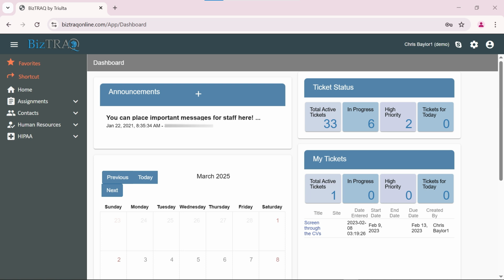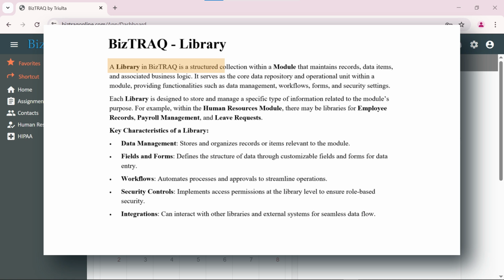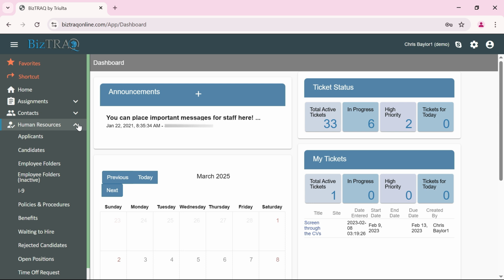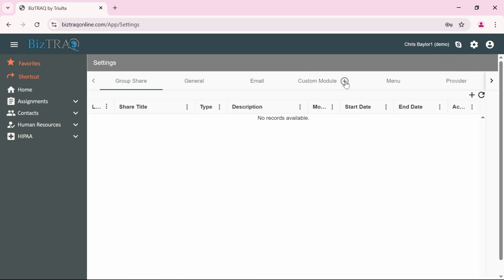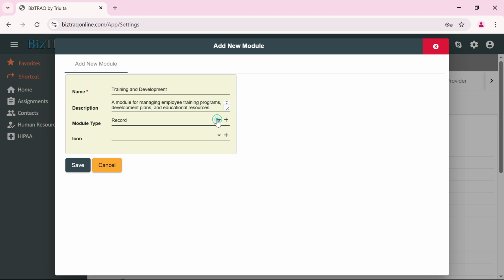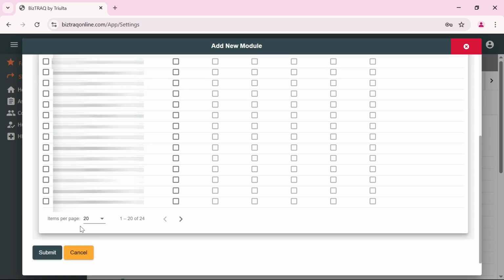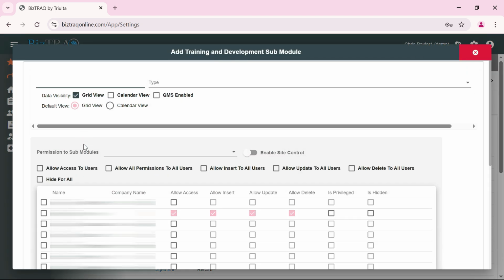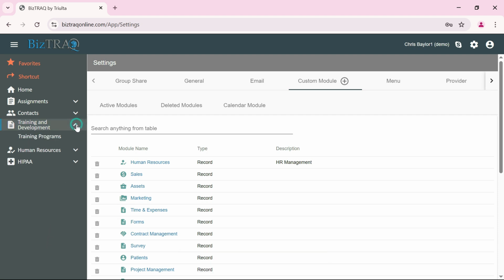BizTRAQ Training Tutorial: Create Modules and Libraries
BizTRAQ is a scalable and customizable Business Management Software to help you streamline business processes. You will find all your business In one application, be able to seamlessly connect your workforce, your clients, vendors and partners remotely, anytime, anywhere.

A single solution for all your business needs, with BizTRAQ you can enable custom modules for your specific business needs without any development.

Customizable modules for your specific business needs:

Records & Contracts
Keep all your records and contracts along with their due dates and expiration dates. Whether you maintain licenses, permits, insurance, bills or any business related records, access them from anywhere and know when they are due or expire

Assignments
Never miss out on issues and tasks within your organization.  Create tickets, assign tasks and manage and track your organization's incidents, whether they are internal or for external vendors or clients.

Keep track of all your contacts, assign them tasks and associate them with any record or document within the system.

Assets & Inventory
Manage all your assets and create tickets based on the assets. Separate inventory categories allows organizations to maintain different inventories for internal and external use.

Human Resources
Manage and maintain all your employee records electronically.  Employees can fill out paperwork remotely and employers can maintain all the employee records and data securely.

Compliance & Training
Whether it is HIPAA, PCI or any other compliance, BizTRAQ provides a comprehensive solution to maintain records, policies, procedures and training. Track and manage your business and employee compliance in one single solution